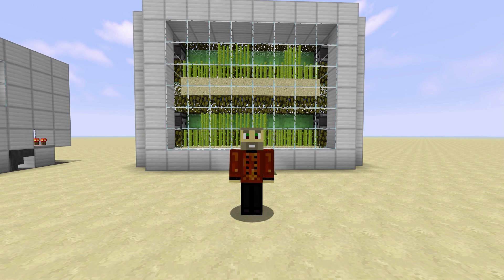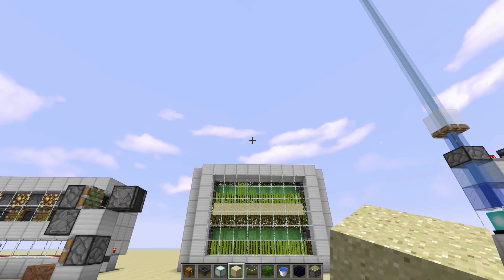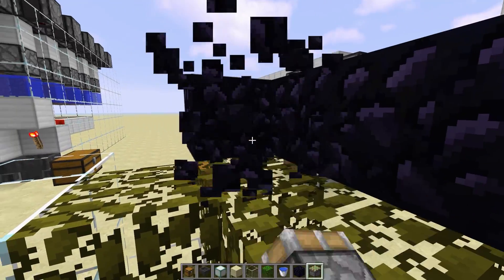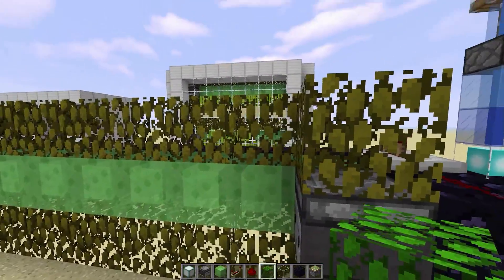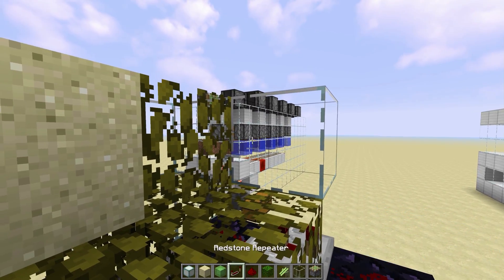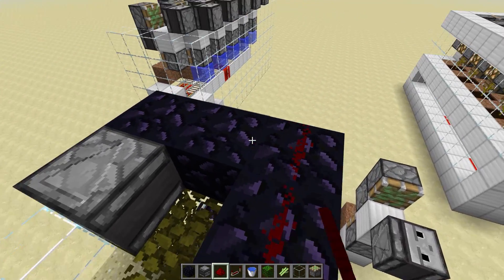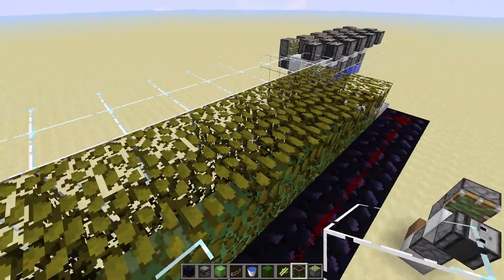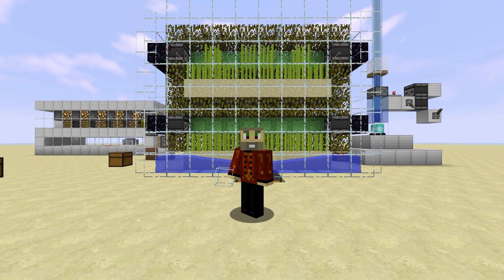Auto Sugar Cane Farm Using Observer Blocks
Welcome to Minecraft Facts & Redstone Tutorials by Bacon!

In this Tutorial we design a lossless lag free sugar cane farm using the new observer blocks.